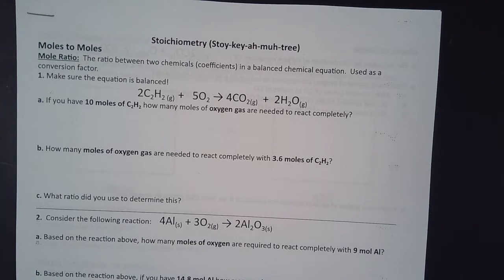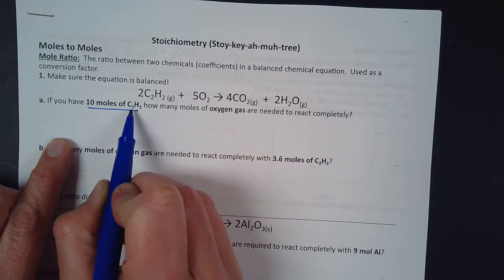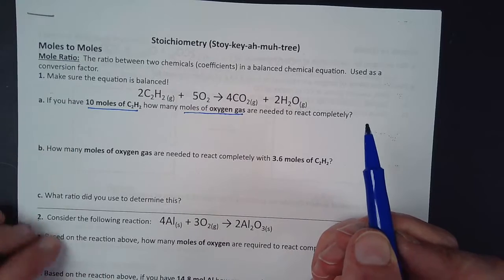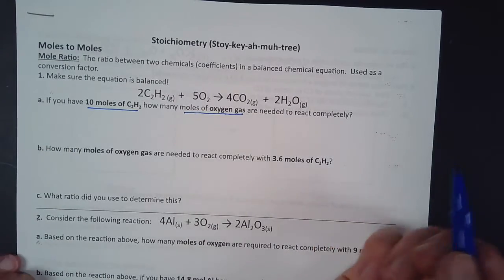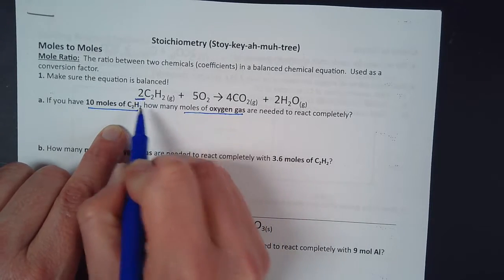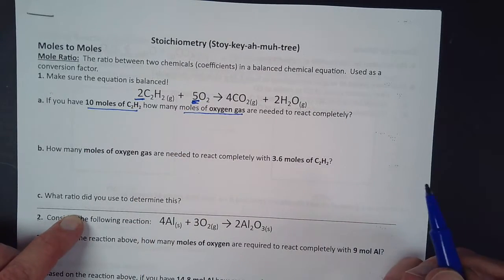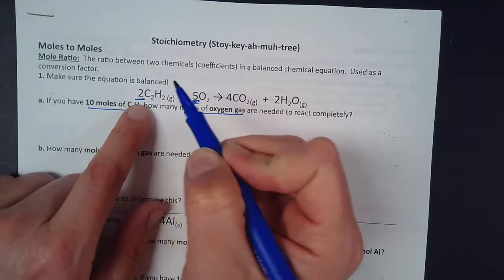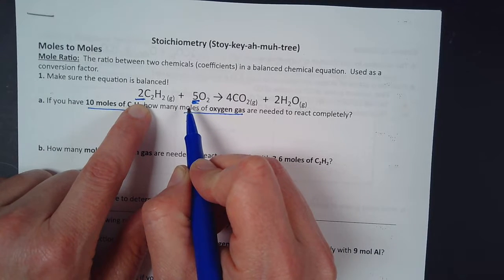Mole to Mole Stoichiometry